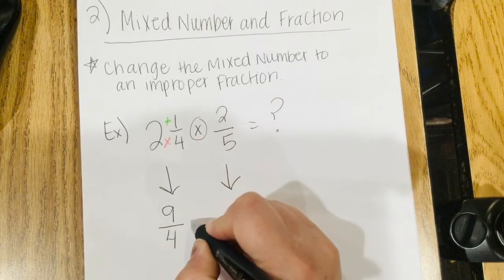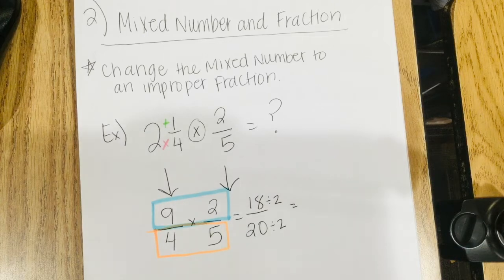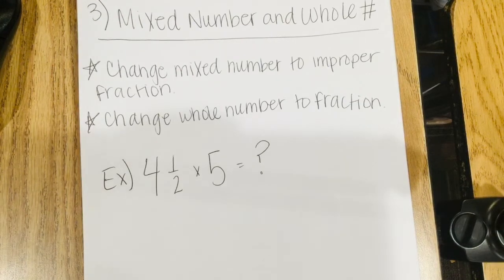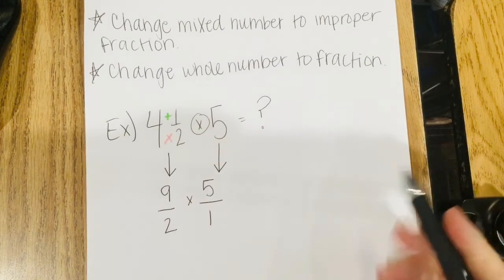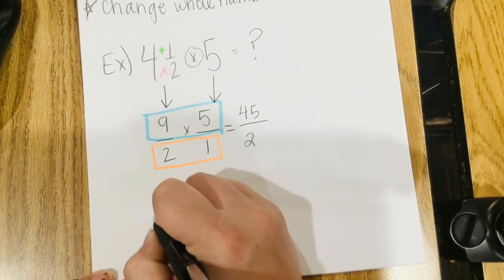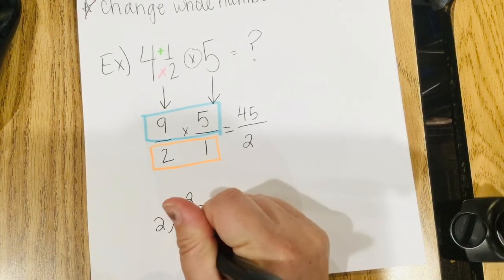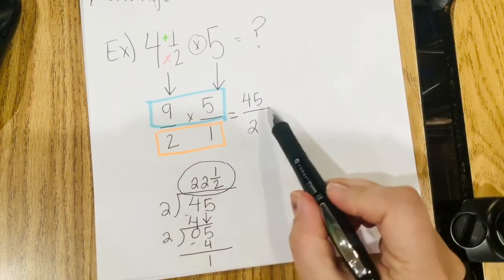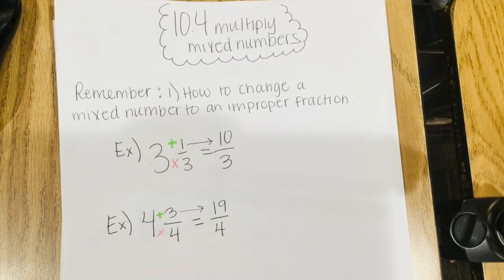5th// Handley// Math 10.4